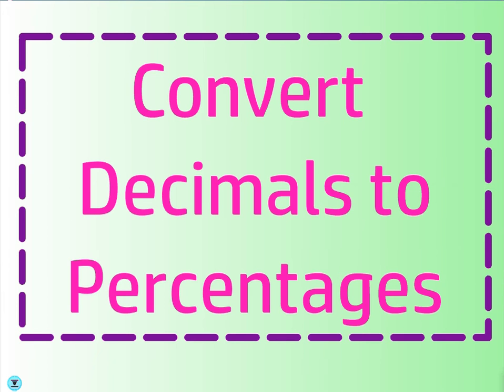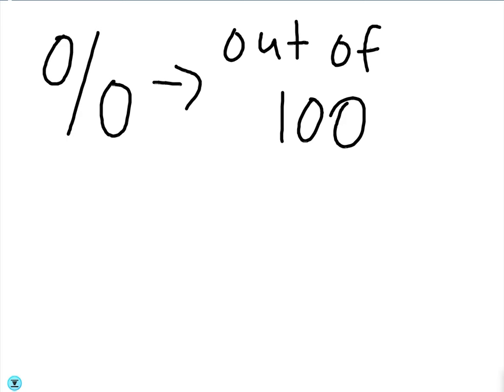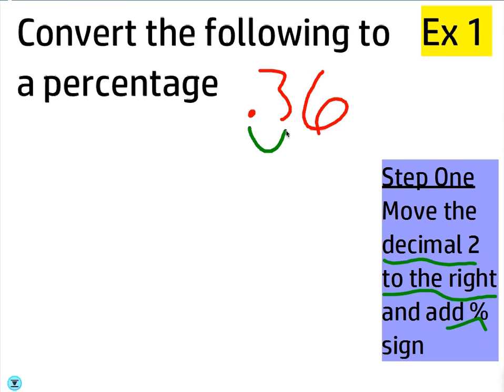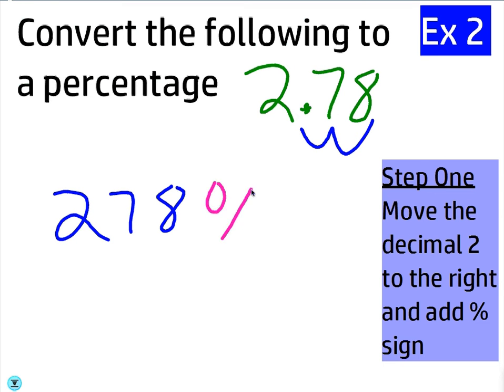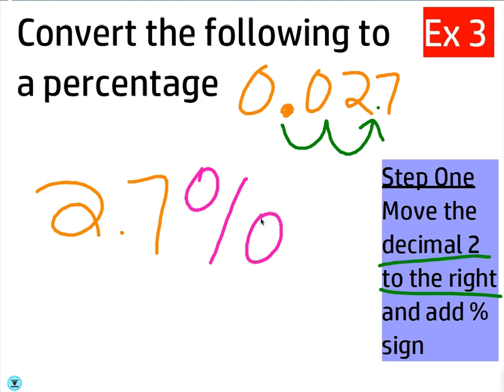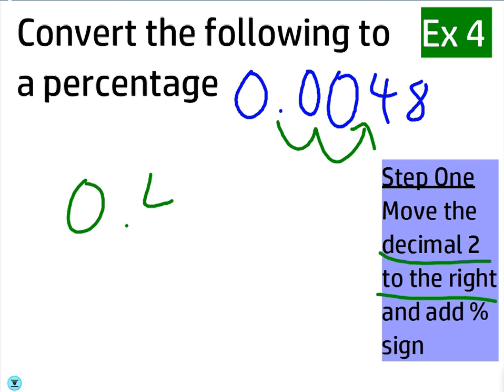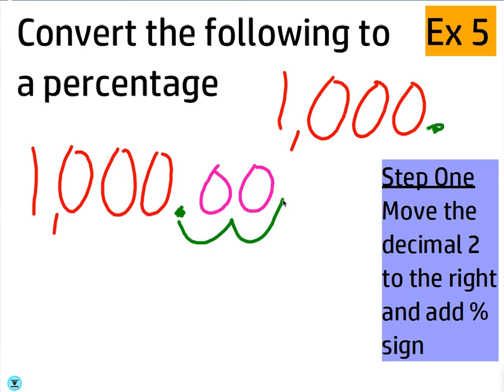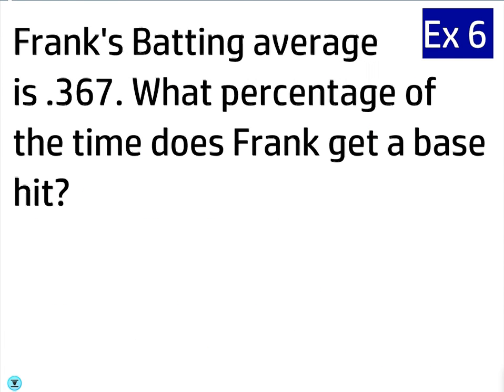Convert Decimals to Percentages